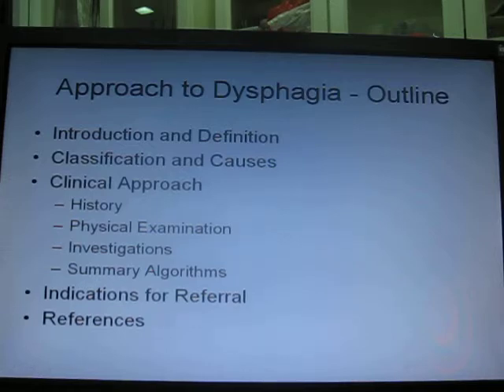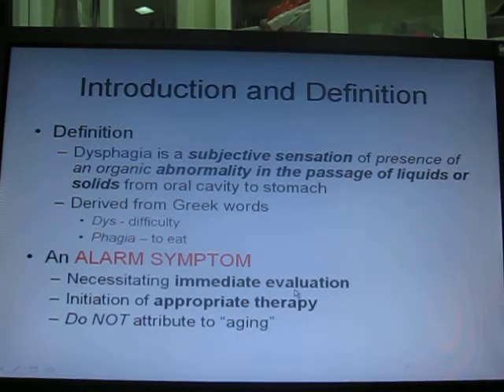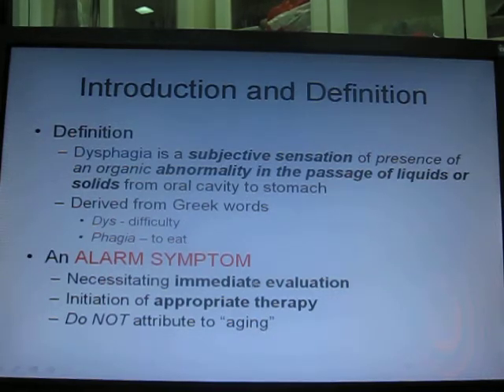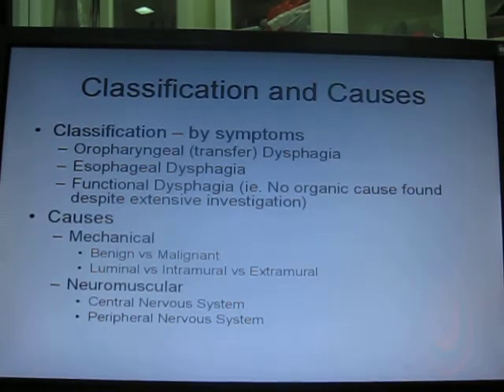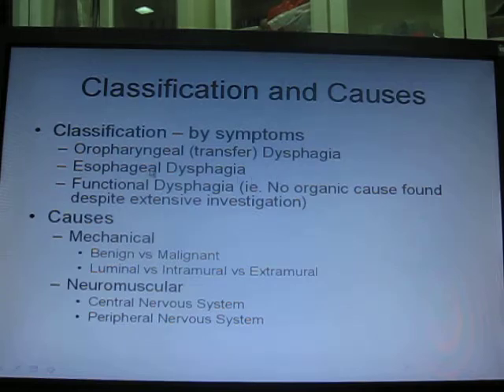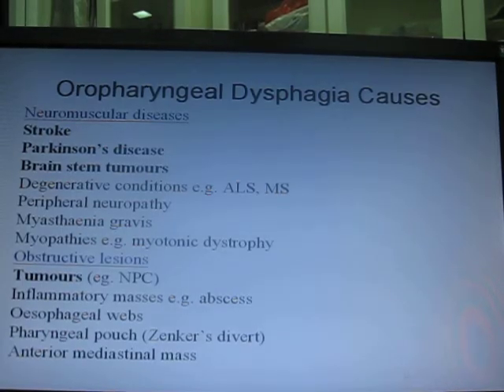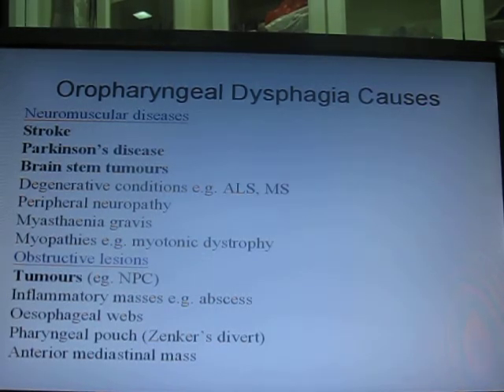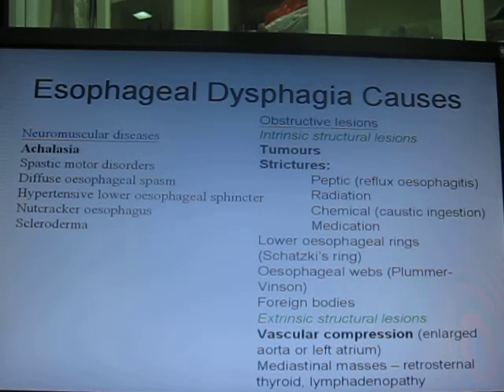approach to dysphagia (1).MOV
approach to dysphagia - hope its useful! if you guys like it, i mite make more :)